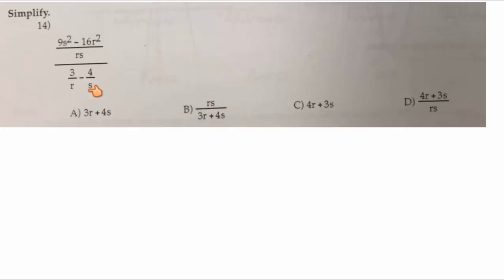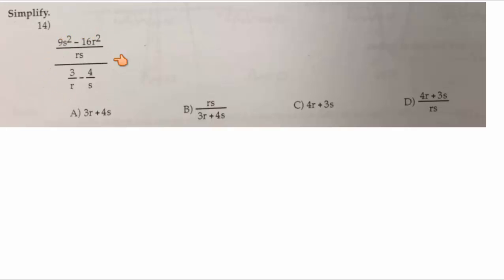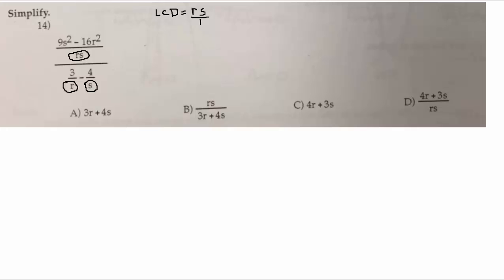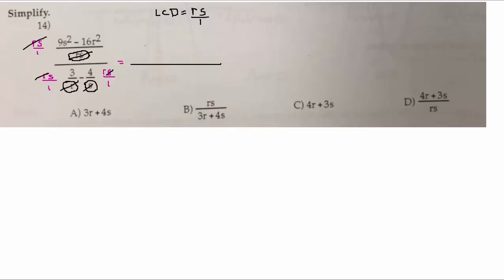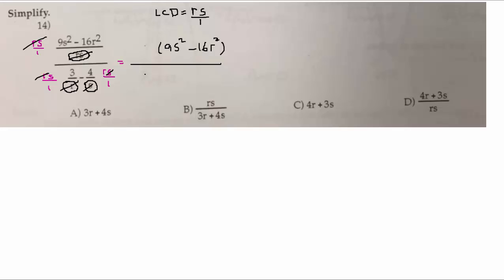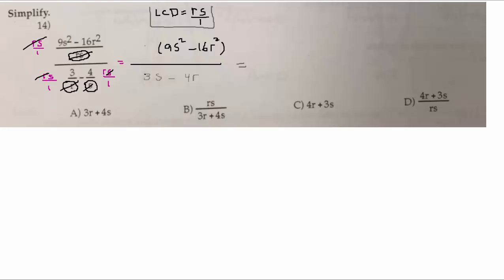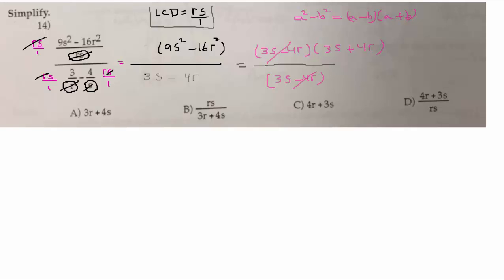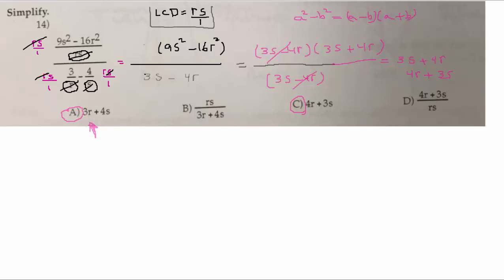Intermediate Algebra (Problem 14B sample final) Complex Fraction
Intermediate Algebra (Problem 14B sample final) Compleex Fraction